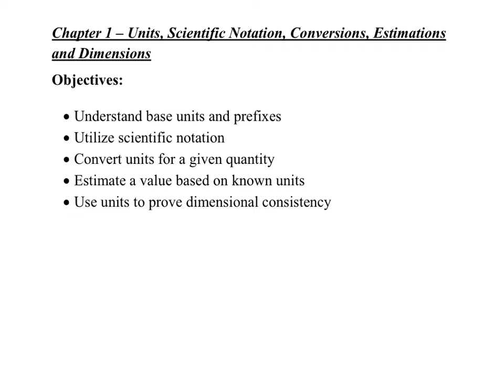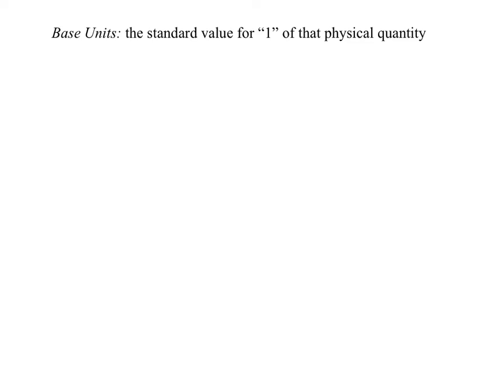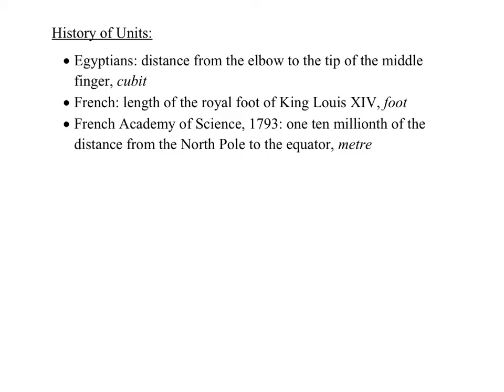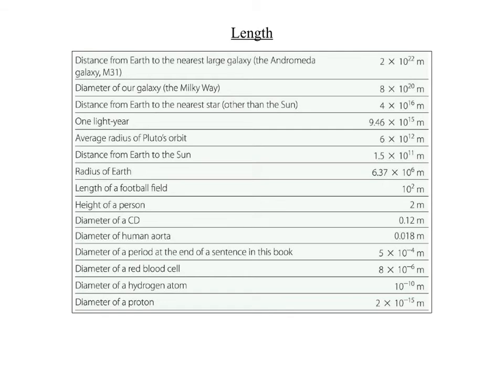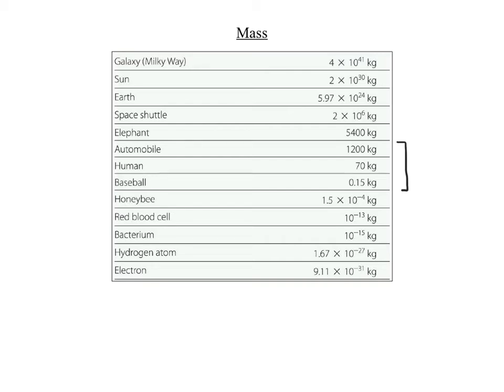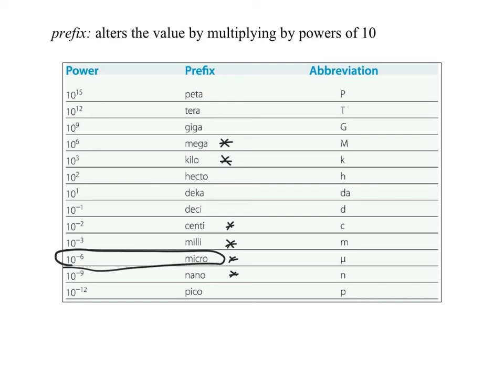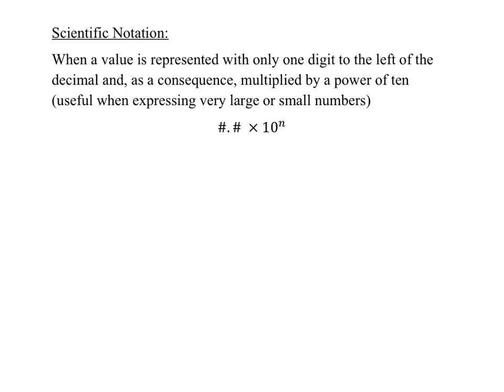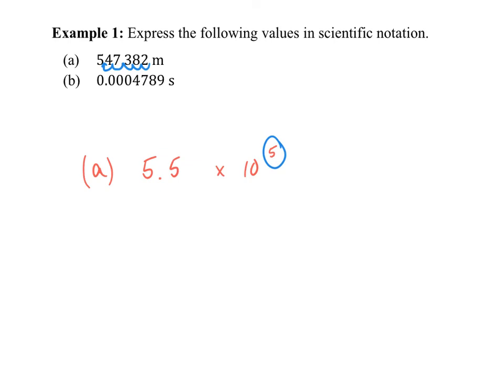Chapter 1 (Part 1)